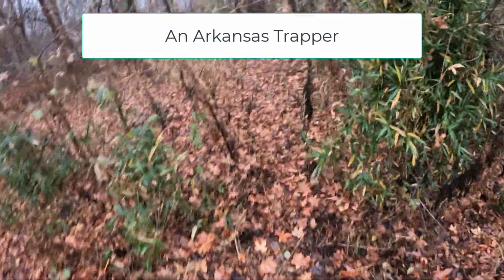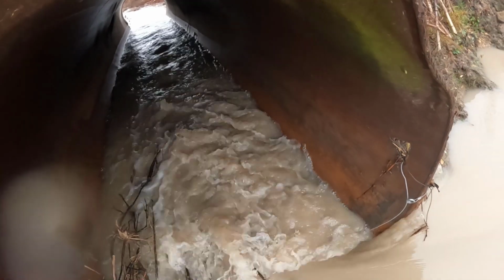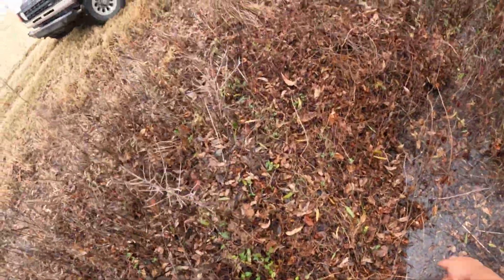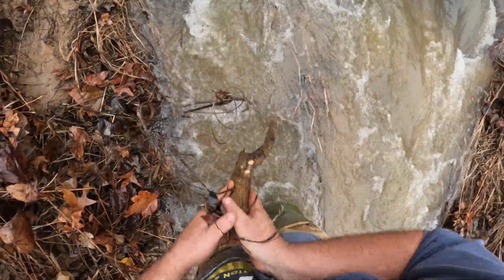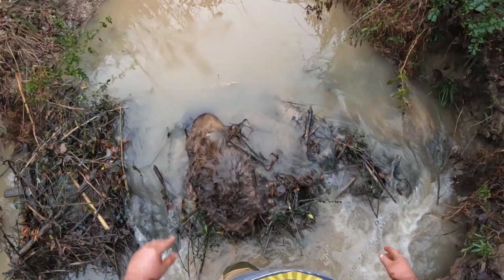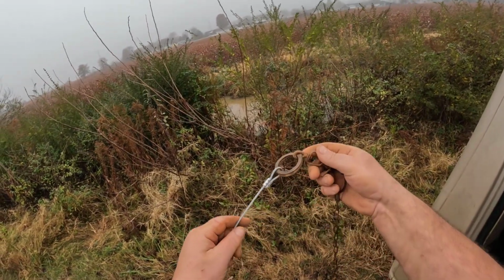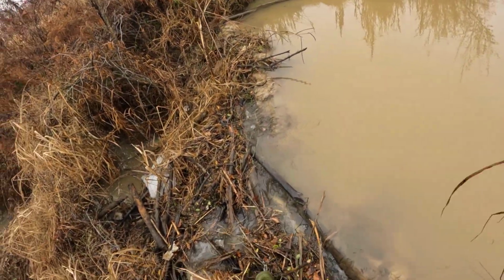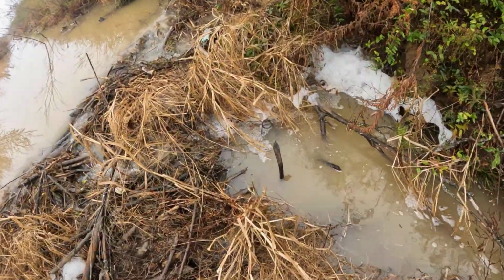Lots of Beaver this morning and adding Otter crossing sets.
Several crossover catches in 330's.